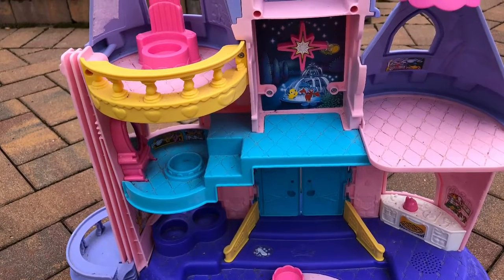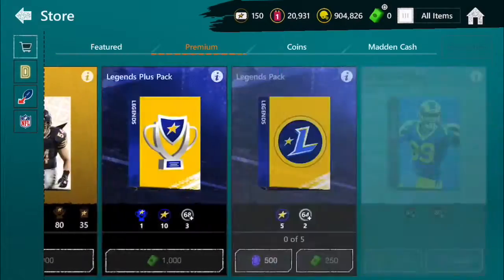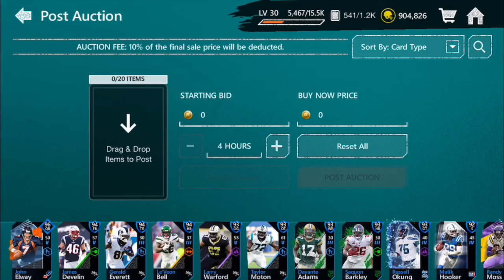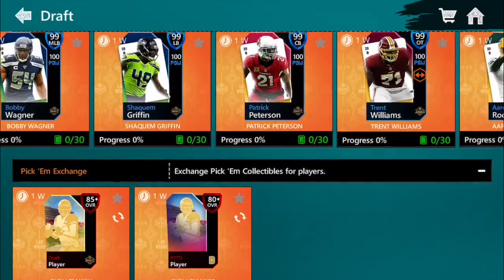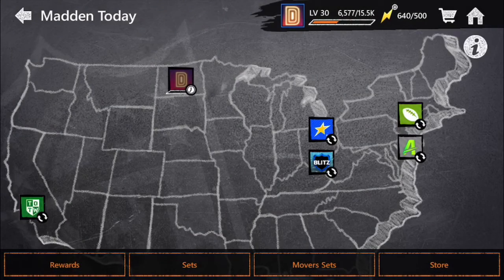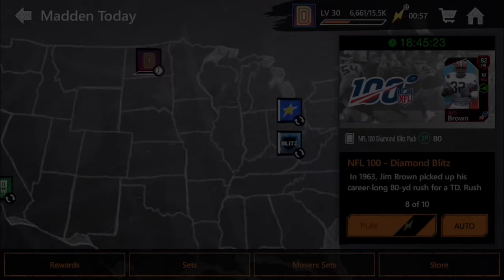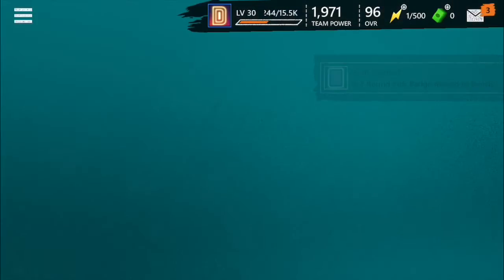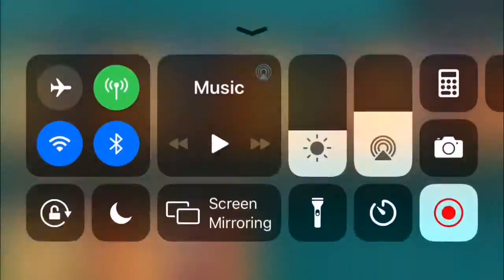98 OVR Pull!!! Madden Mobile Road to 100ovr #1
We pulled a 98!!!